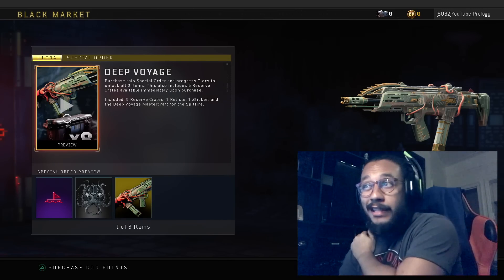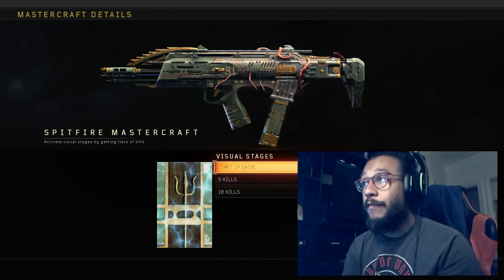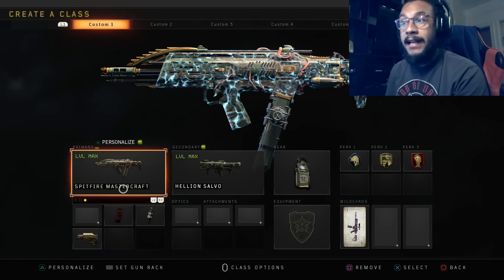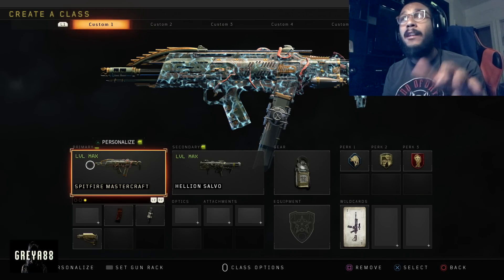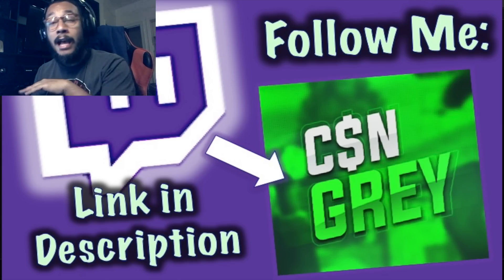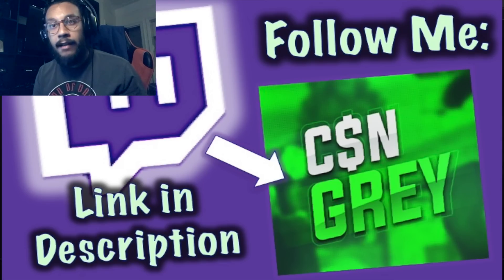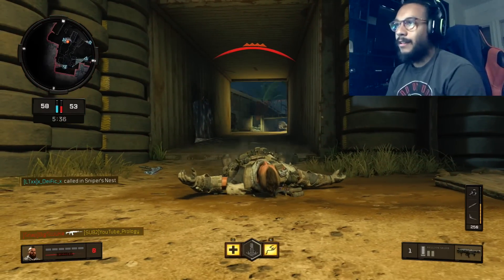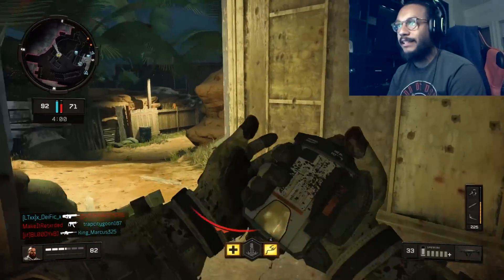*NEW* Spitfire Mastercraft Camo "Deep Voyage" | BO4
✭ABOUT THIS VIDEO (LIKE THE VIDEO 👍🏽):
▶︎ Wanted to give you guys a first hand look at the new Mastercraft Camo in Black Ops 4 for the Spitfire.. the Deep Voyage. BUT IS IT WORTH IT?

✭SPONSOR PERKS: Custom Emotes only Sponsors can use, Name will appear in the color green, Custom Icon next to your name (Changes depending on how many months you are sponsoring), Access to the Members Only Discord Server, At the start of every month Sponsors will be entered in a $20 PSN or Xbox or PayPal Donation Giveaway (Winner is chosen Randomly), Sponsors will be added as friends on PSN, If I Decide to Open Lobbies then Sponsors will have priority invite (May not happen often), Once a month I will try and hold a Sponsors Only LIVE STREAM where only sponsors can chat.

➣Gary Dien
➣RemyTheWise
➣LProcks
➣Dan Barton
➣GregNeal
➣Coot
➣Evantz Raymond
➣KARMA Scrush’s Alt
➣Jordy Ter Voert
➣Efrain Diaz
➣Shawn Mcpherson
➣Teemu
➣RacerX David Gordon
➣JR
➣Devin Blocker
➣Michael Brown
➣The_515_Saints
➣Tom Weijers
➣Dodger J
➣Wispy
➣CityGirl1234 5
➣Shy Urban
➣KARMA MISHOGA
➣Oro Lupo
➣Andrew Barbour
➣Lyubov Abarnikov
➣YouTube__Sasuke
➣Smittyville88
➣Logan Parrish
➣Luther Johnson
➣CSN_BALCO
➣Benny Dub
➣coot254
➣KatunFestival
➣texas boyz212
➣Jonathan buie
➣Bigern 849
➣Alexis Sandoval
➣darren h
➣Boom Best 88
➣Some Dude Named Alex
➣El Mega PR
➣WCK aka TheGhost
➣Da Kid
➣CoLew
➣Michael Marney
➣Oscar Del Ben
➣A.L locksmith Richard armstrong
➣Jūn Son of Jack
➣klimax 85
➣Aaron Martin
➣Thunder3434
➣The Jay Long
➣JoeDirt 82
➣Pin_Stripes_ Sean
➣Karma Viper
➣NotMyFoodStamps
➣Karma danny Kearney
➣vibe0ne10
➣BlueRaySip
➣quitethesnapper
➣Ickle Pickle
➣CSN_ Repomanpr
➣CSN_MsB
➣Sauce
➣DoggarCurrency
➣CSN Girlboss
➣kirbymario44
➣Natty Bizz
➣leekslounge
➣Reignbird
➣trish
➣Dale Yelland
➣GHOSTEYEZ 1986
➣Trueblue 253
➣wanderer 86
➣Spiros Blackhead
➣Brian Northam
➣Chris Mar
➣Mrs _Seventhwire
➣CSN_BassManianDevil
➣DaTrooch
➣Jolt Angel
➣hadz 82
➣CSN_GunZ
➣MrsMama M
➣CREATIVE CRAMBO
➣CSN_Ripley
➣D3FT
➣CSN_Infamuz